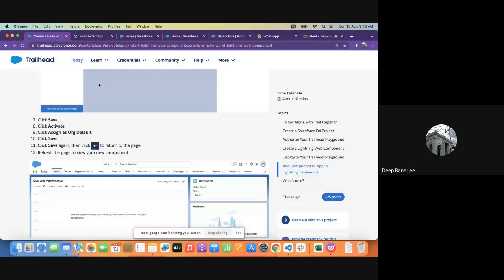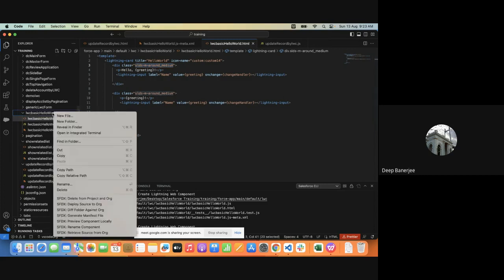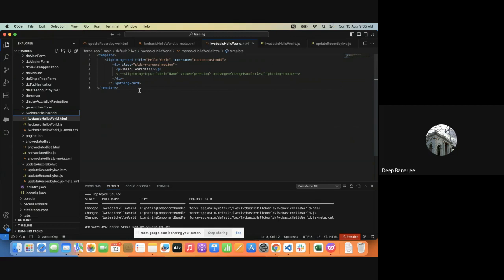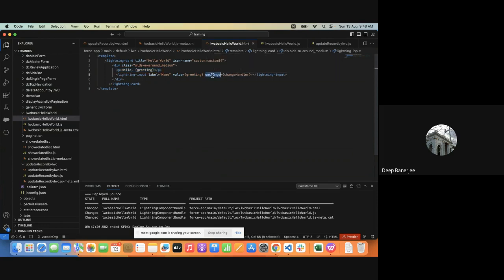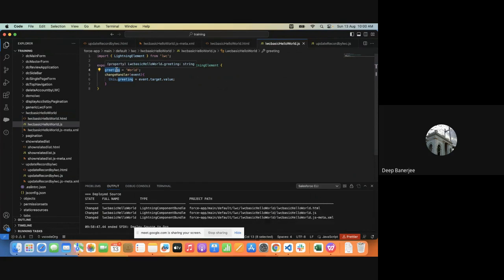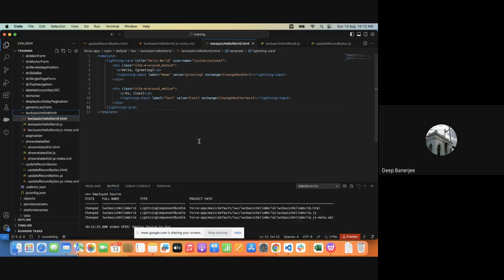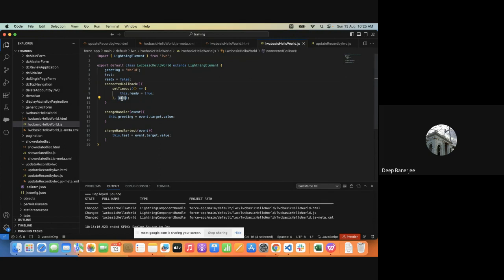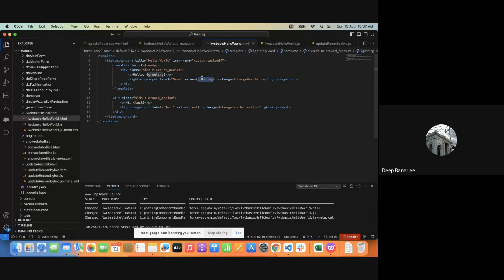Salesforce Dev | Batch 25 | Session 15